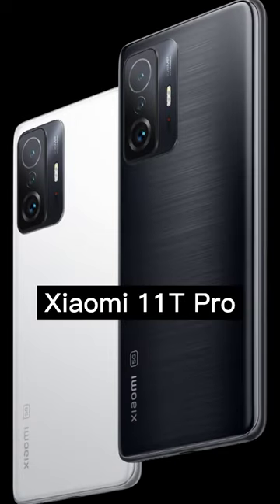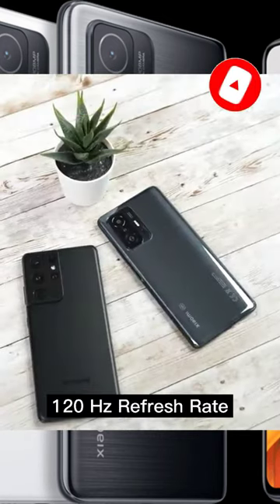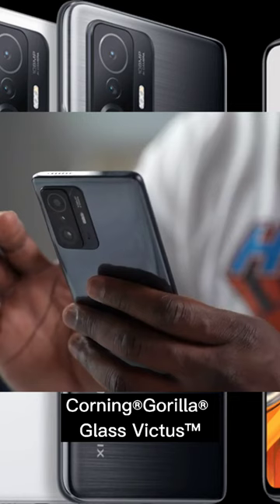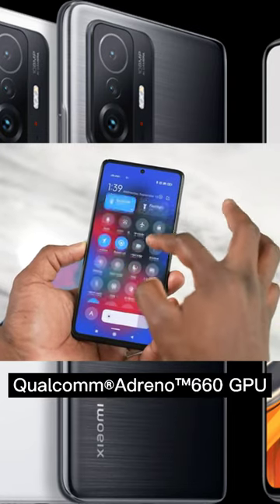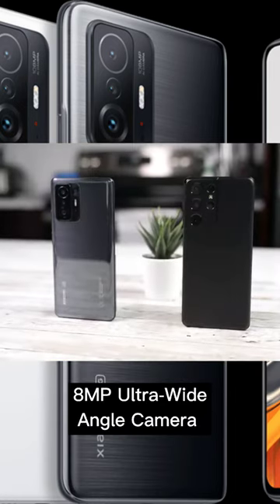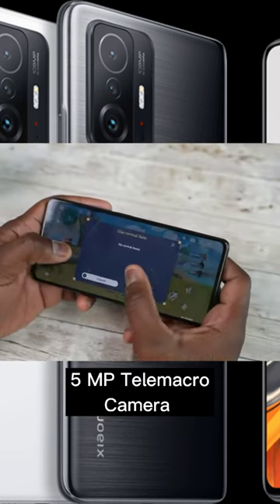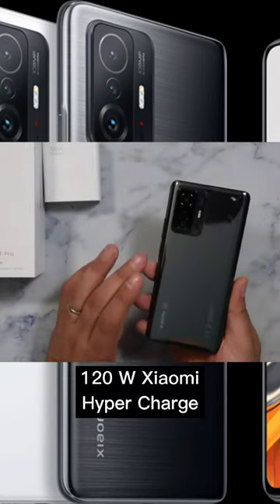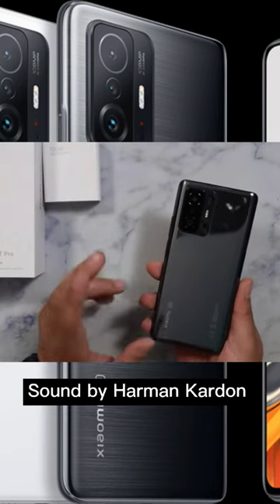Xiaomi 11T Pro: The Rising of Xiaomi 2021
108 MP Wide-Angle Camera with 8MP Ultra Wide and 5MP TELEMACRO
16 MP  Selfie CaMERA
120 Hz Refresh Rate
6.67 inches AMOLED Full screen
480 Hz Touch Sampling Rate
Qualcomm Snapdragon 888G 5GProcessor
with 5nm Advanced Process
120 W Xiaomi Hyper Charge
 1000 nits peak brightness